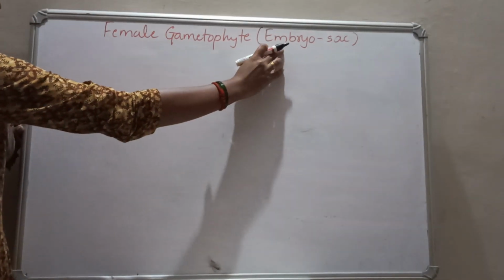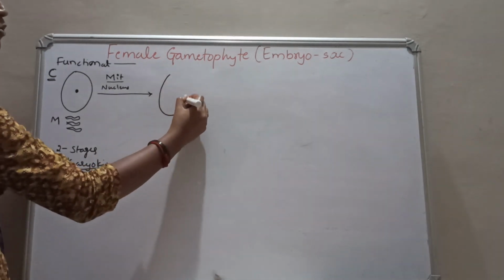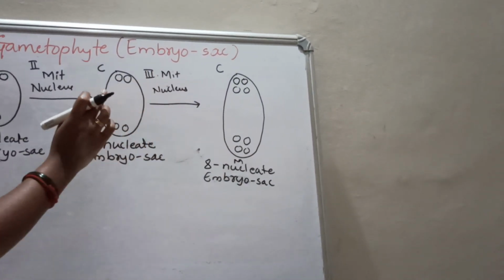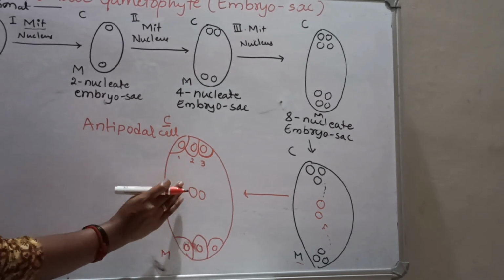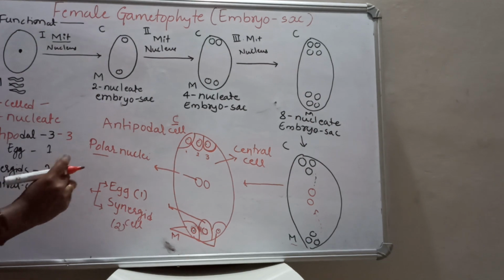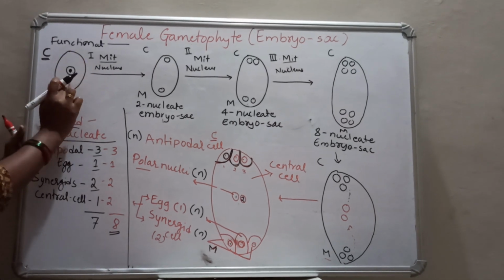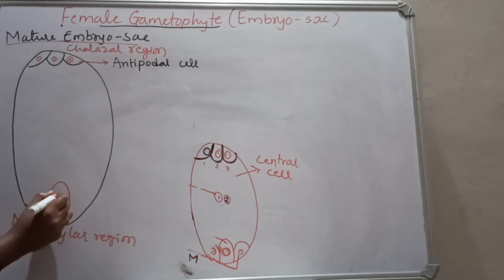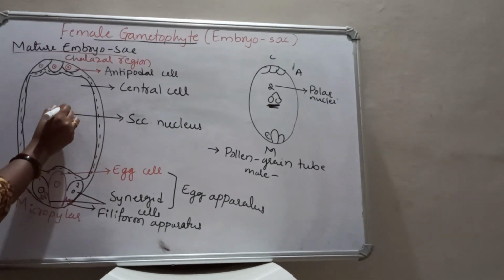L-8 sexual reproduction in flowering plants.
Female gametophyte( Embryo sac)